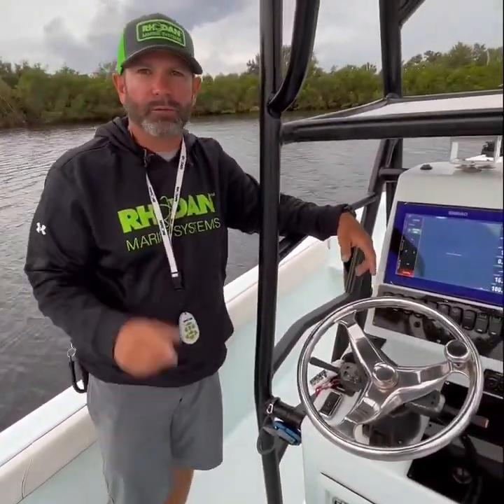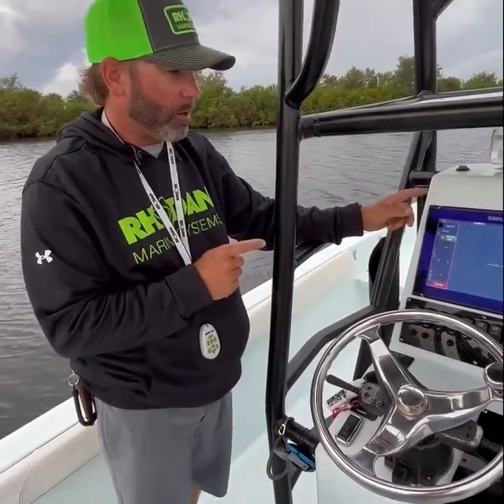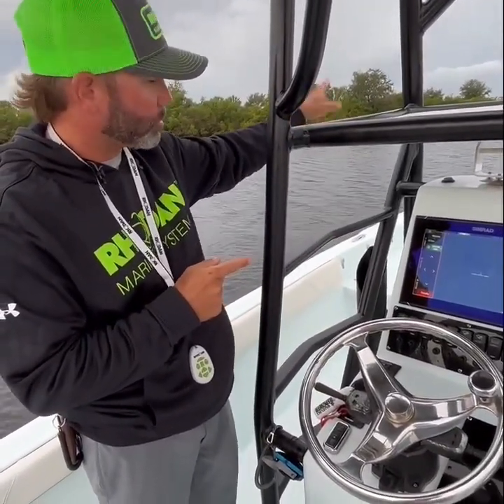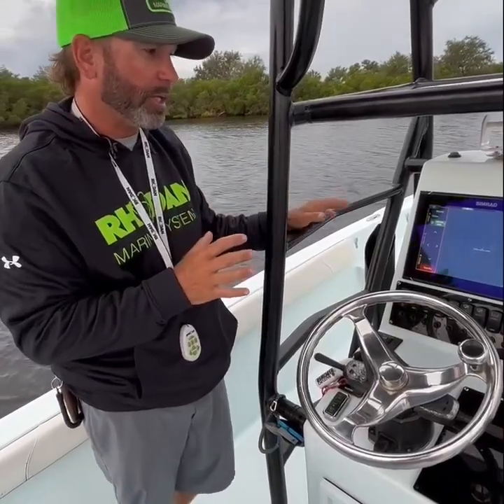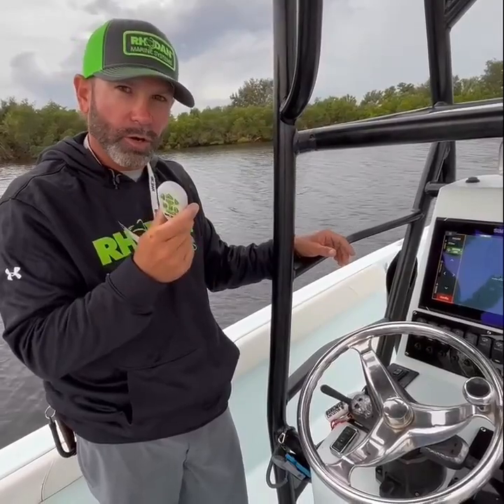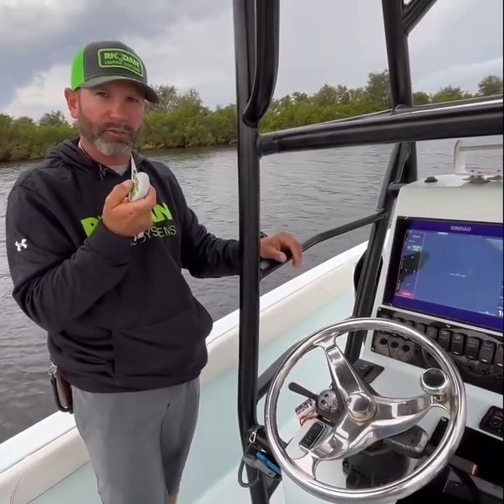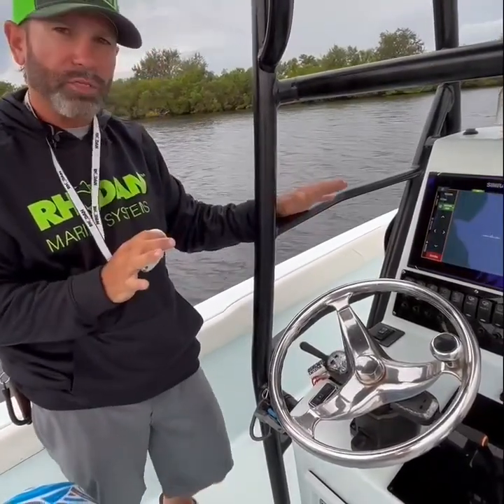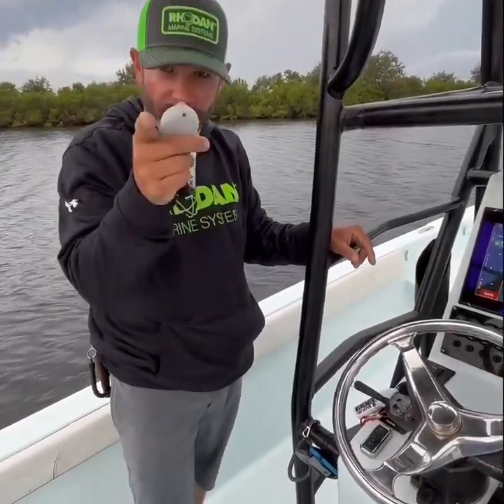Rhodan/Simrad Interface Gateway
Here is a video showing one of Rhodan Marine's pro-staff Capt. Travis Yaeckel describes the Gateway and a brief description of how it works.